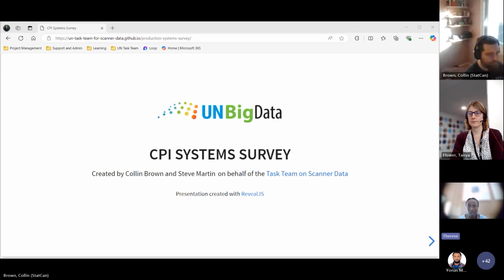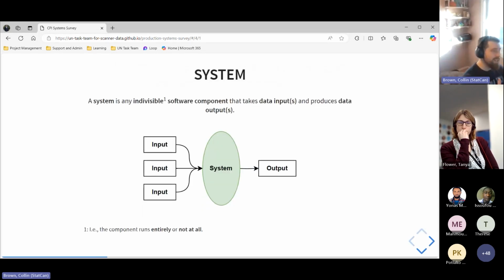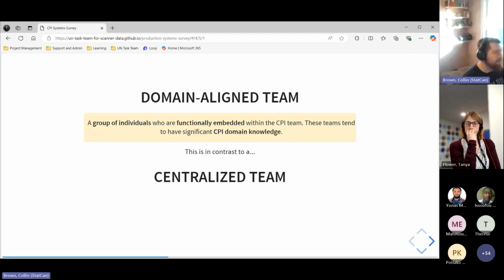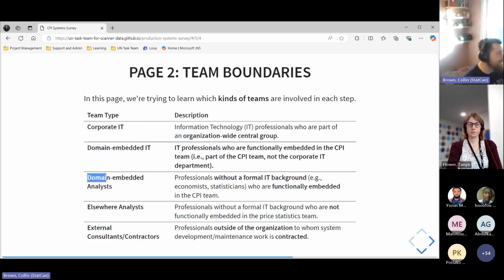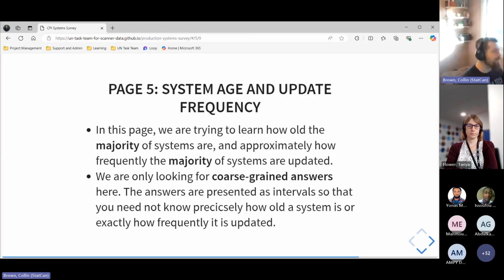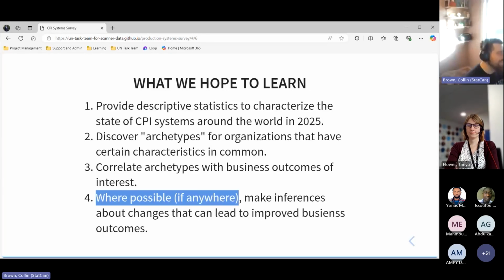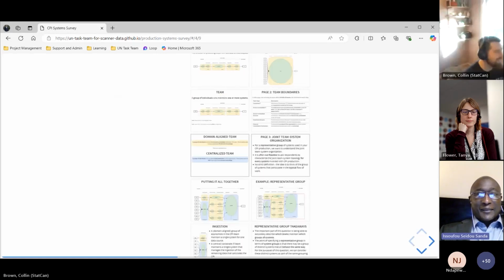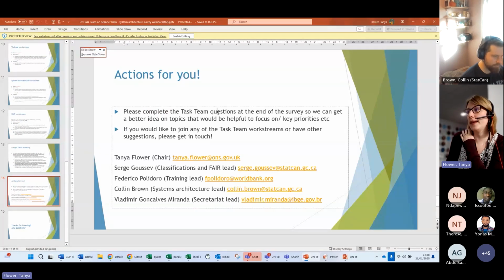UN Task Team on Scanner Data Systems Architecture Survey